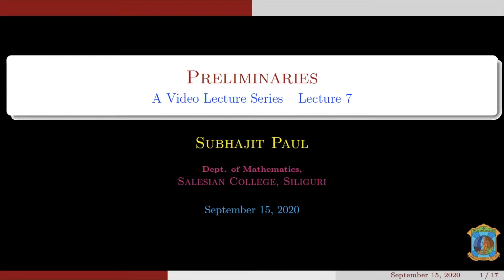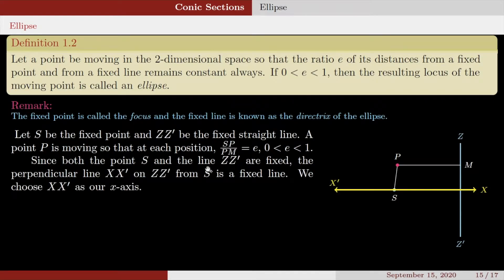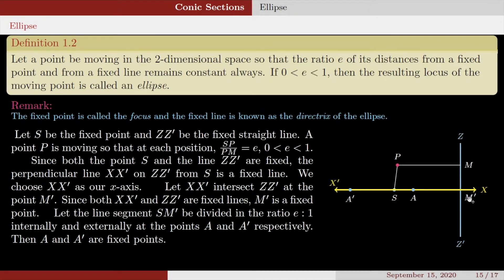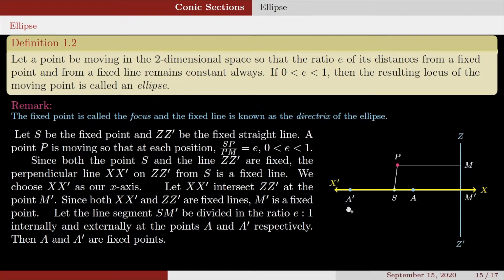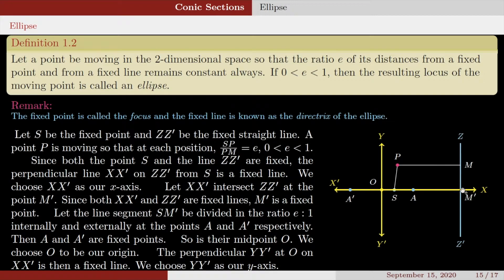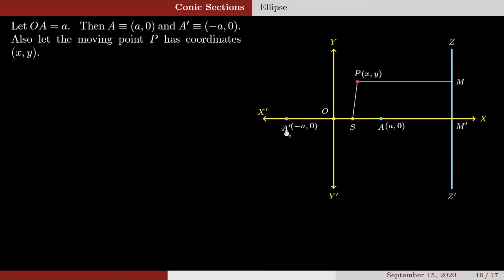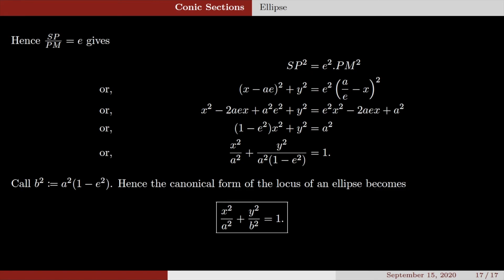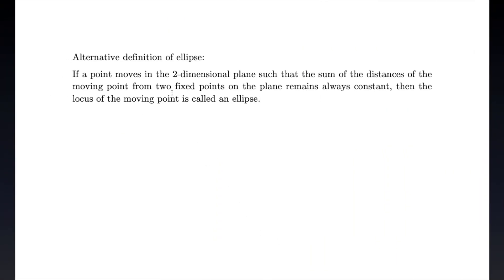Preliminaries Class - 07: Ellipse